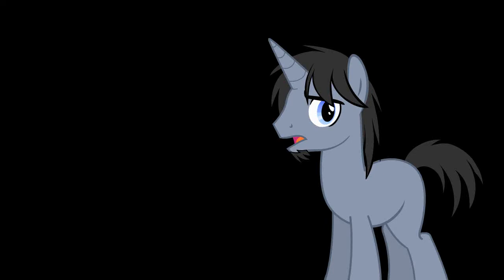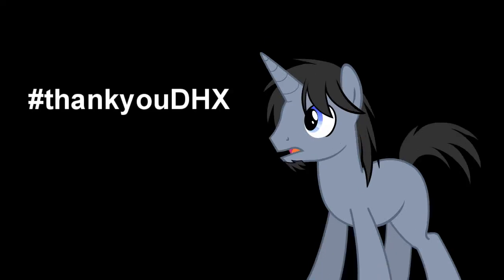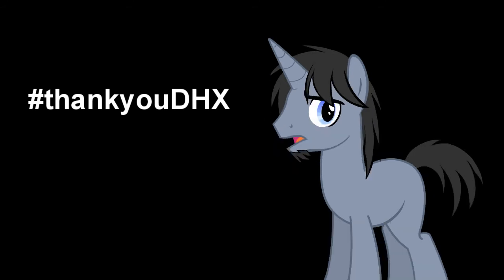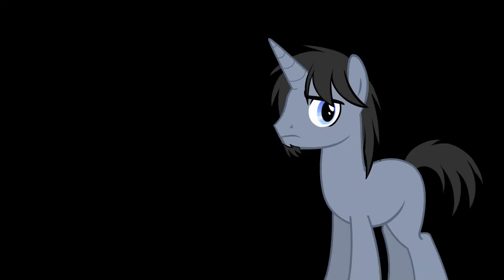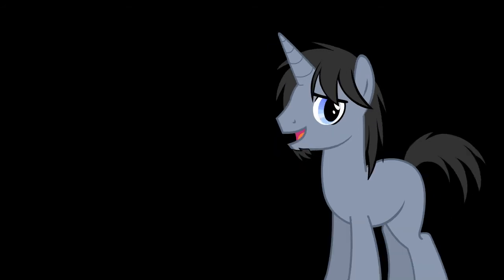Thank you. (TheoryBrony)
Other TheoryBrony re-uploads Original Upload: May 15, 2013 on TheoryBrony's youtube channel

Original Description below:
If this video should ever reach the eyes of the staff of MLP/Equestria Girls, this is for you.

This video is just something I felt needed to be done. There's already a hash tag on Twitter and I did post in it but since I'm not an avid Twitter user, I just wanted to put all my thoughts out in the only way I know how.

I want to give a big thank you to DHX, not just to DHX but also to Hasbro, Meghan McCarthy, the voice actors, Daniel Ingram, the recording engineers, the video editors and just everyone in general who works or worked on the shows DHX makes and on Equestria Girls.

I'm just an outsider but I've dabbled in flash and I know just how arduous it can be to animate. Hell, it took me a whole day to get a 24 frame animation done and it completely pails in comparison to the work that the animators at DHX do.

You spend so much time in what you do, and I feel like it's not taken into consideration just how much you actually do. I'm going to say it now. I don't care how good or bad Equestria Girls turns out to be. I'm going to watch it simply because you all worked yourselves to the bone on it, and I'll always support your work.

Thank you for everything you do.

That being said, I don't want to discuss this topic any further. I'm just ashamed to have even spoken out at this point.